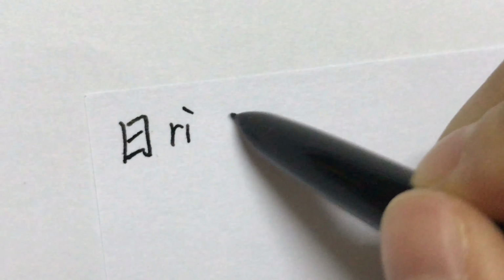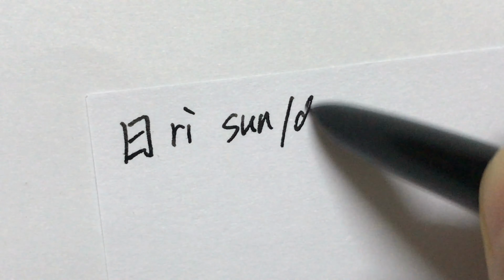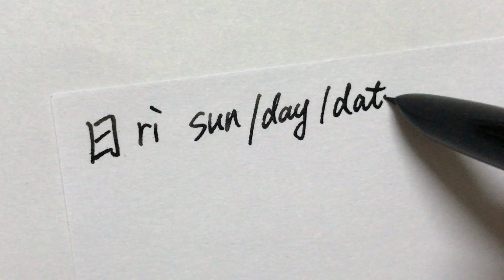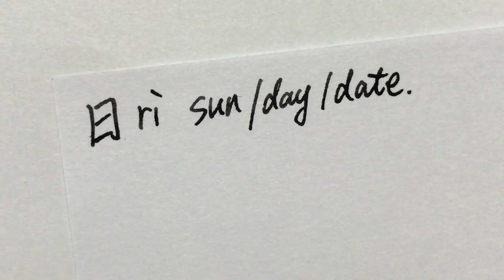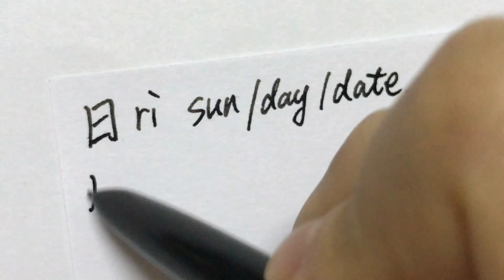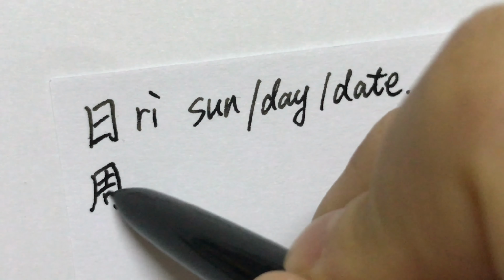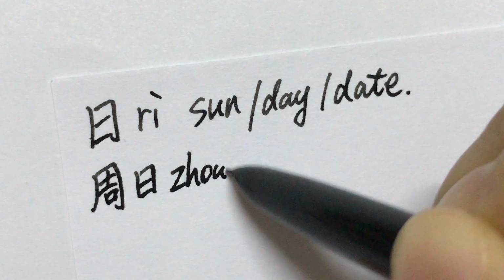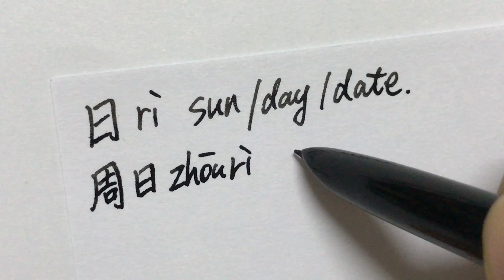What happened Sunday night? Chinese Handwriting | 日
Chinese Handwriting

日 rì sun day date, day of the month
周日 zhōu rì Sunday
what happened Sunday night?
zhōu rì wǎn shàng fā shēng le shén me shì ？
周日晚上发生了什么事？